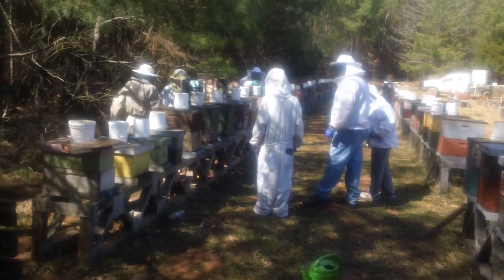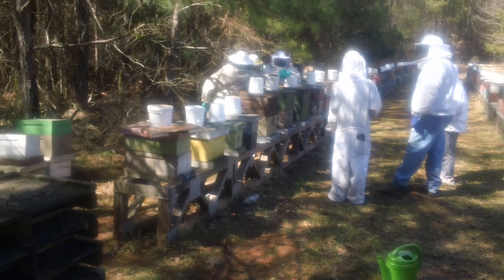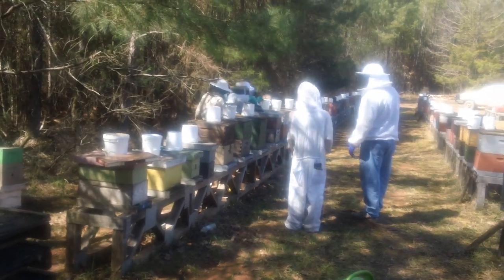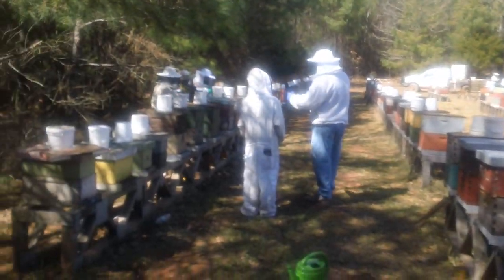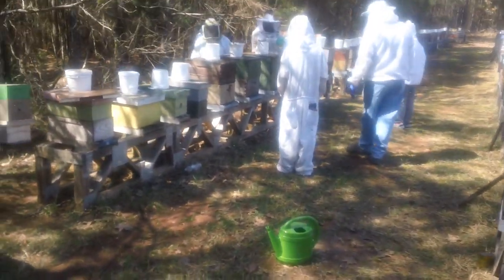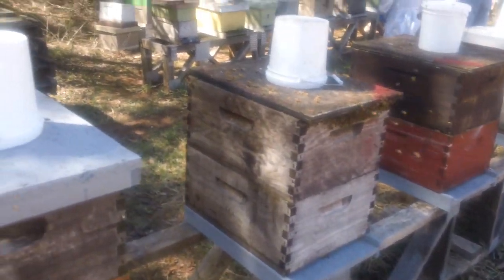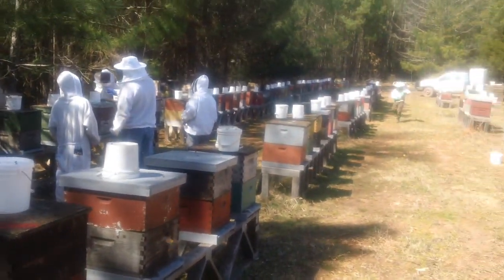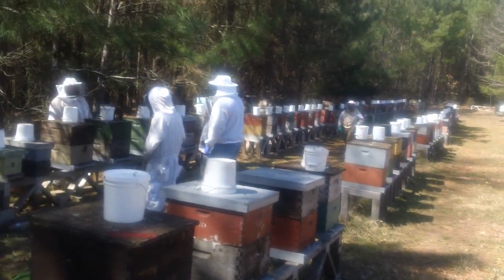7 students in my southern yard splitting hives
make 5 frame nuc's and splitting adding queen cells showing how many splits can be made